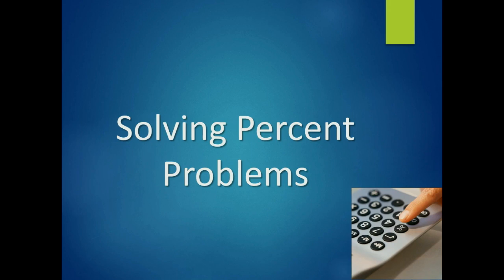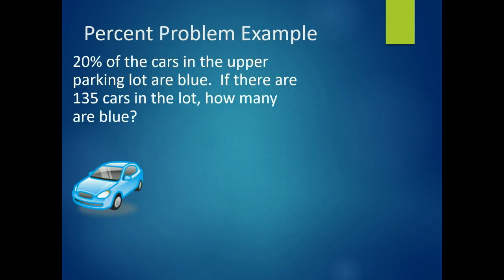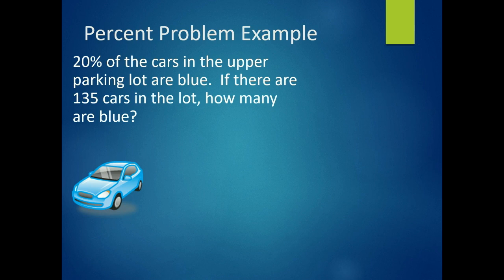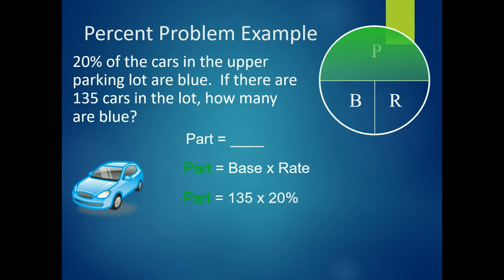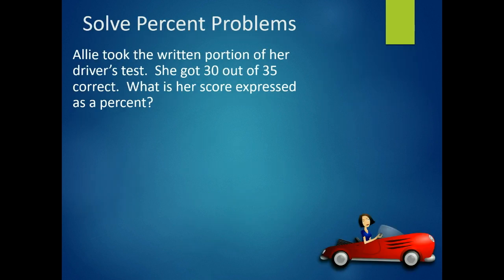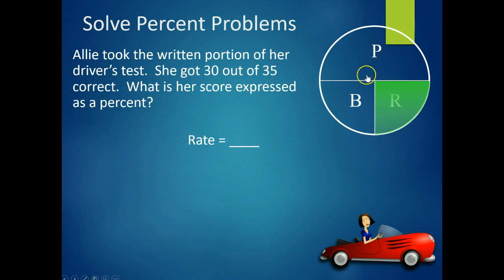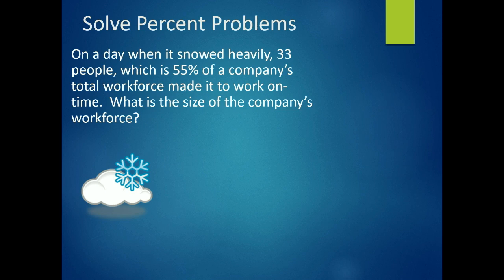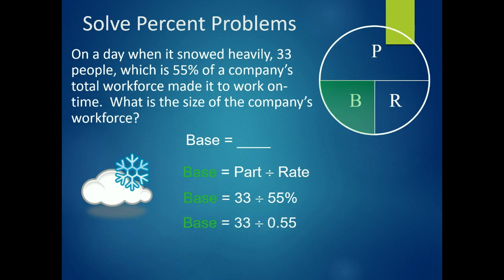Percent Applications-How to Solve Percent Problems– Elementary Algebra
Learn how to solve percent problems.